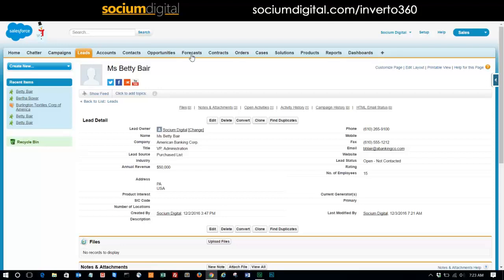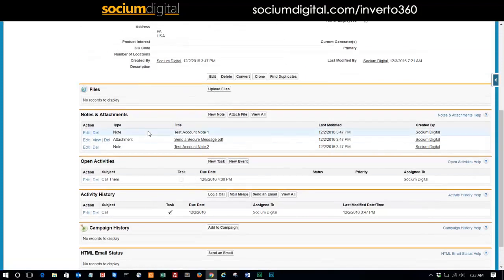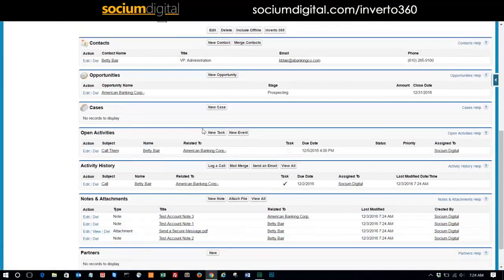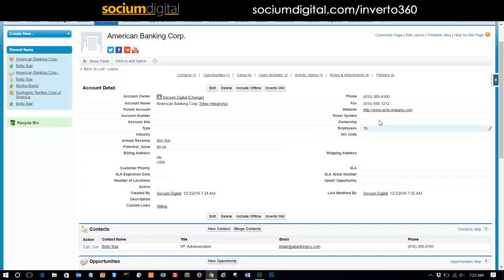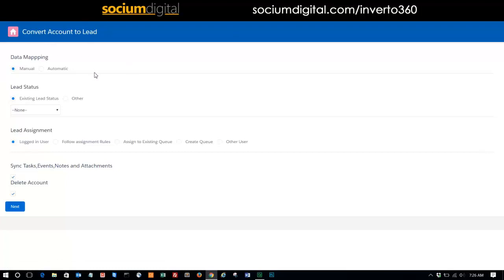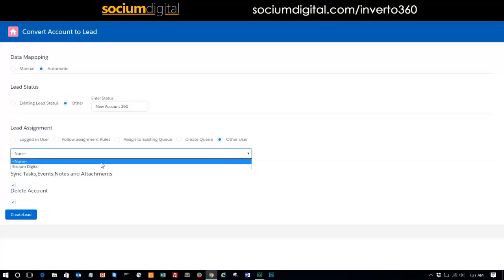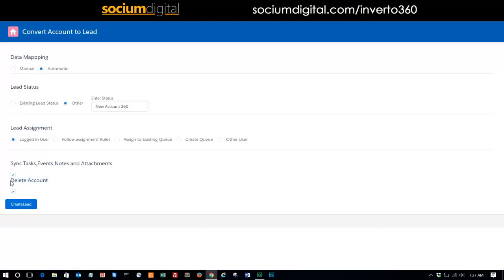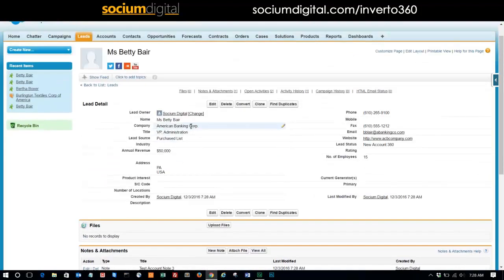Inverto360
Convert Accounts back to Leads in SalesForce.

SociumDigital is proud to introduce INVERTO360, the App that enables you to turn back time on your org!

Have you or any of your users converted a Lead to an Account, only to realize it was a premature conversion?

No problem...  INVERTO360 gives you the ability to easily convert an account (including person accounts) back to a lead!